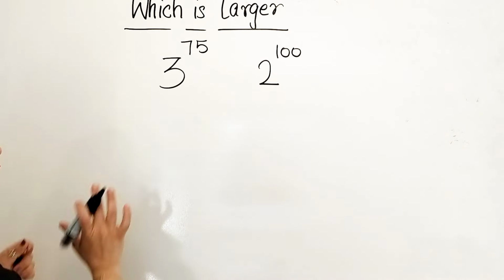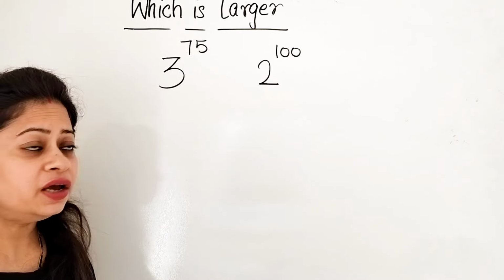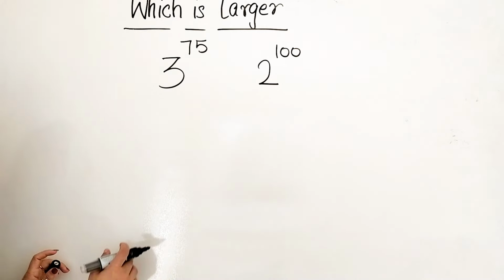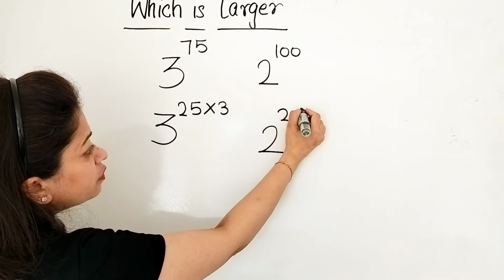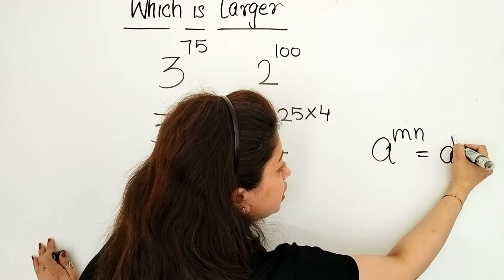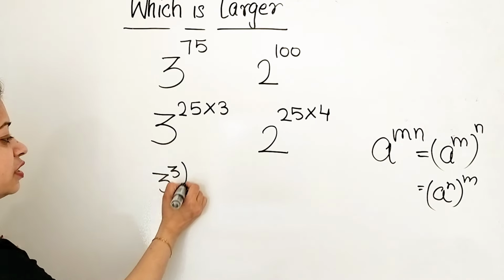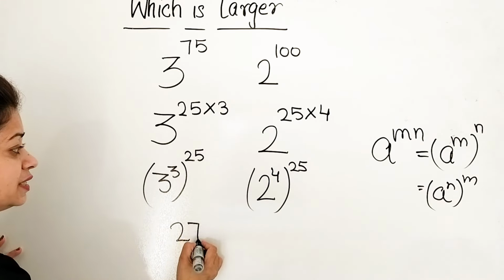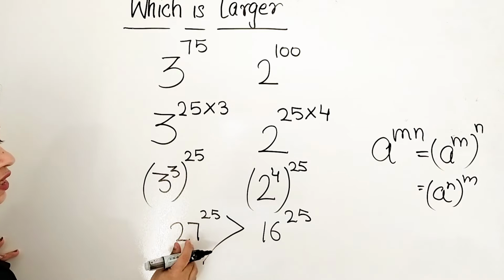A nice exponents question|| Olympiad question|| Harvard University|| känguru test